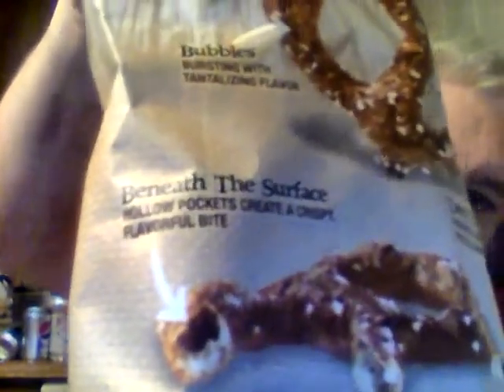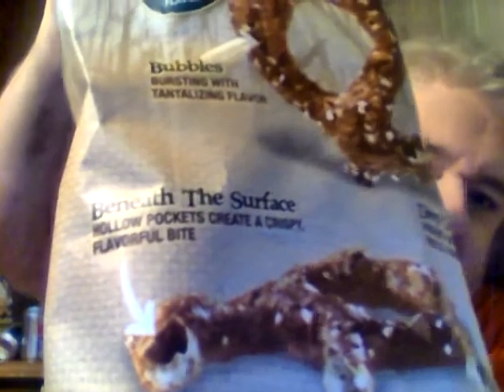Golden Island Sriracha Pork Jerky & Unique Multi Grain "Splits" Pretzels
So are these any good & how much were they?